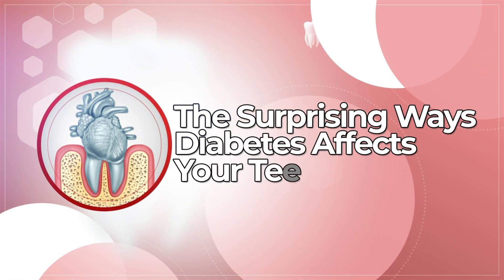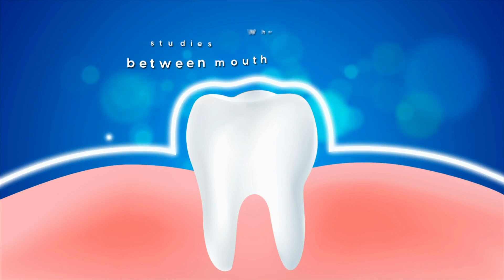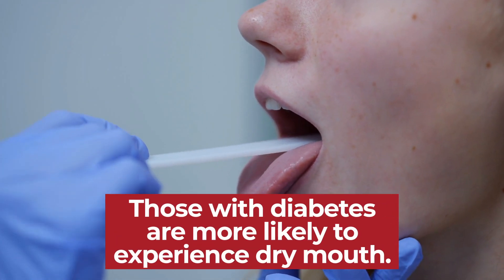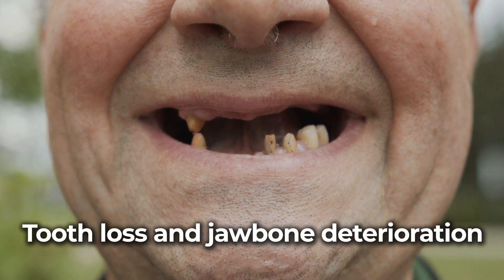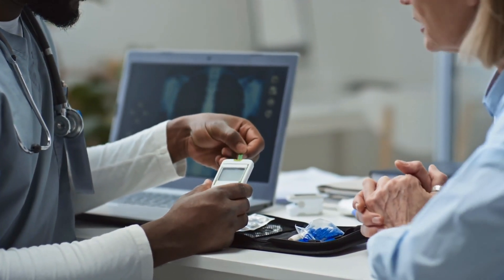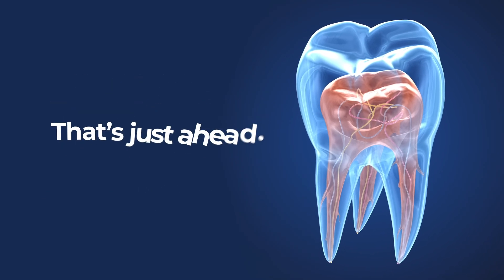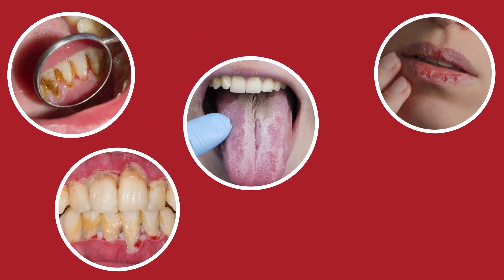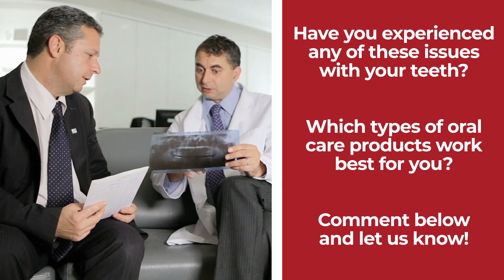The Surprising Ways Diabetes Affects Your Teeth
How is your mouth health connected to blood sugar?
Learn the shocking truth about the connection between diabetes and oral health.

1) Diabetes can increase your risk of developing dental plaque, and it is a main factor for why diabetics are at a heightened risk for periodontal disease.  Elevated glucose in the blood stream may increase the amount of glucose in saliva, which will provide a source of food for the bacteria inside the mouth.  This can allow for a build-up of plaque on teeth.

2) XEROSTOMIA, otherwise known as dry mouth, happens when the salivary glands fail to produce enough saliva to keep the mouth properly hydrated.  And having diabetes can heighten your chances of chronic xerostomia.  Chronic dry mouth has been linked to diabetes-related nerve damage, which can also cause salivary glands to produce less saliva.

3) PERIODONTAL DISEASE, which includes gingivitis and periodontitis, is a chronic inflammatory condition which affects tissues surrounding and supporting the teeth, and it can lead to severe jawbone damage.  Studies show that the inflammation caused by periodontitis can heighten insulin resistance.

4) Diabetics have an elevated risk of tooth decay, compared to non-diabetics, and studies show that diabetics with poorly controlled glucose levels are more likely to develop cavities than diabetics with well-managed blood sugar.

5) Diabetes can increase the risk of developing oral yeast infections in your mouth, including THRUSH.  Also known as CANDIDIASIS, this condition develops when a type of fungus called CANDIDA grows inside your mouth.  A proliferation of yeast in the mouth can lead to a series of unwanted symptoms, including discomfort, pain, white patches, lesions, and bad breath.  It may even result in a burning sensation inside your mouth.